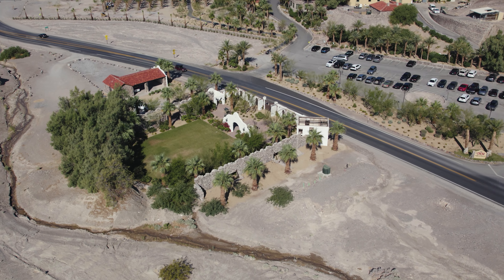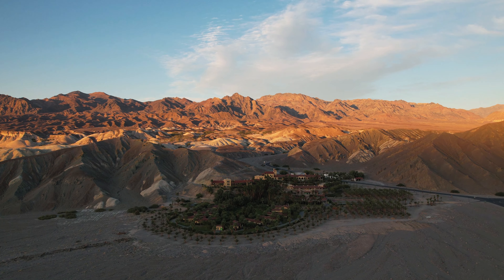Oasis Group Travel